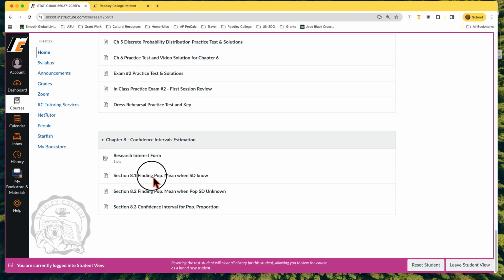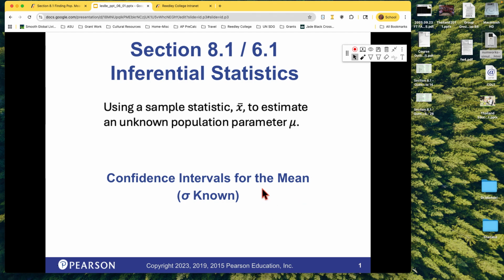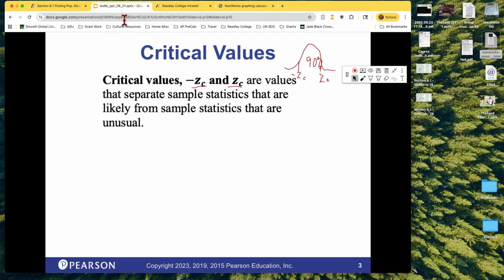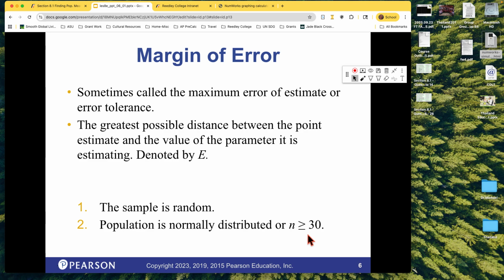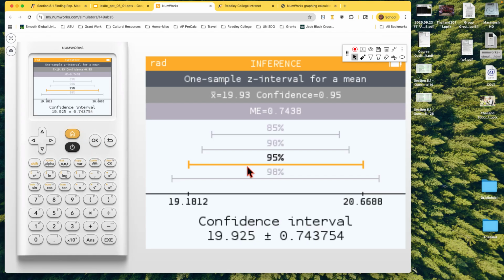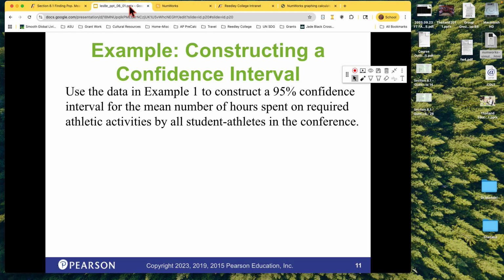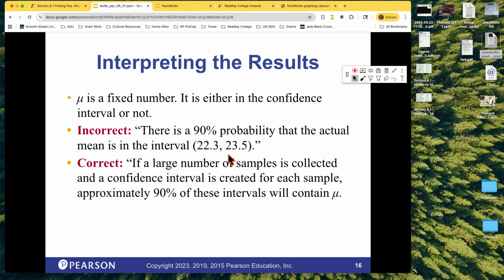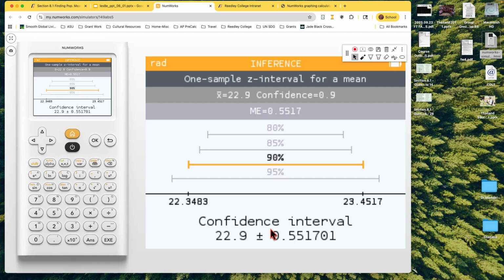Section 8 1 One Mean SD Known - 10-7-2025